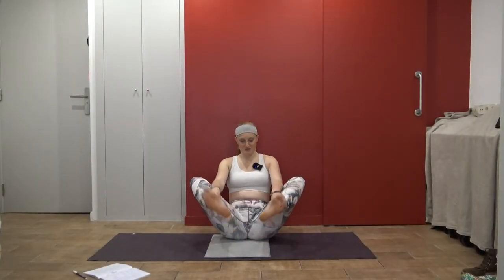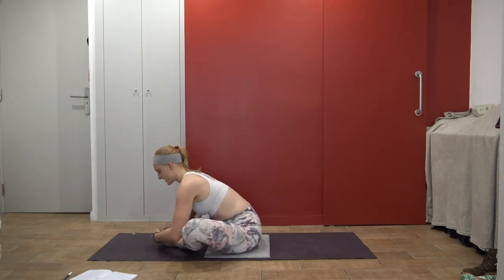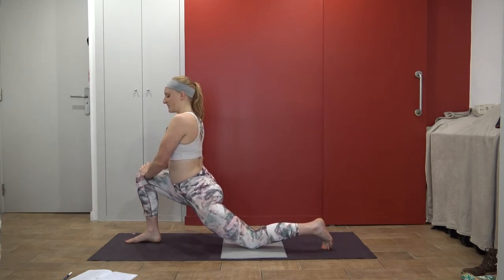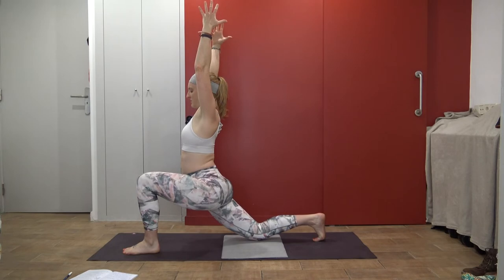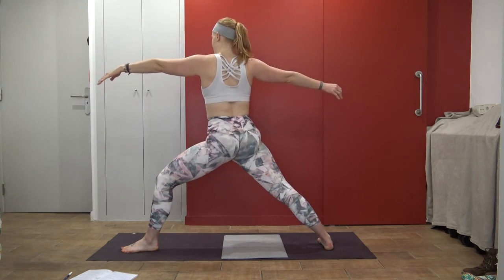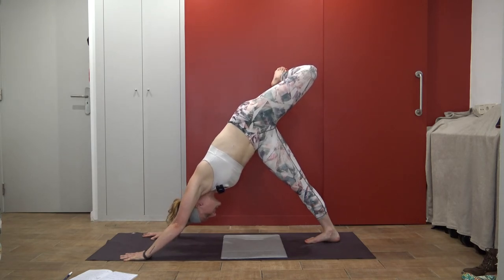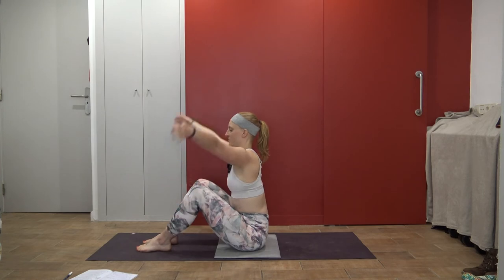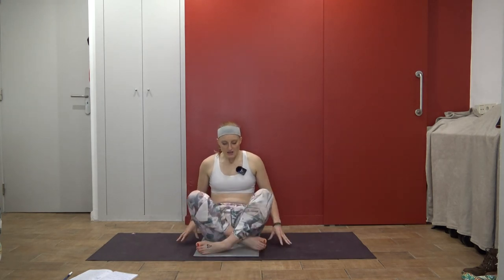35 Min Leg Stretching & Strengthening Yoga Flow | Yoga for Leg Recovery | Yoga for Tired & Sore Legs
Thanks for joining me, Shanny Leigh, for this 35 minute yoga flow to help stretch and strengthen our legs. While we will do a little activating work, most of the flow focuses on stretching out and soothing sore muscles. It's perfect for the days after a run or a hike, etc. It's also a great sequence for small spaces or when you are on the go!

Thanks for letting me be a part of your practice. I'll see you on the mat!

ॐ Namaste.